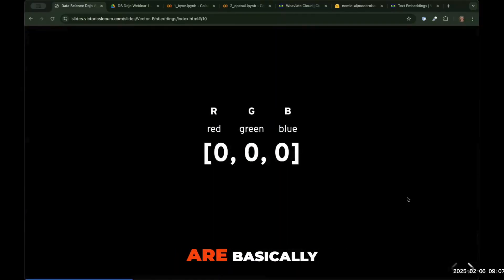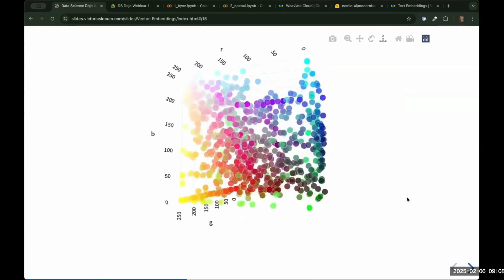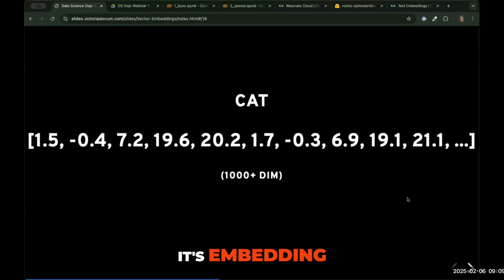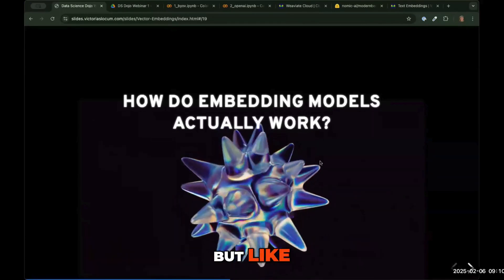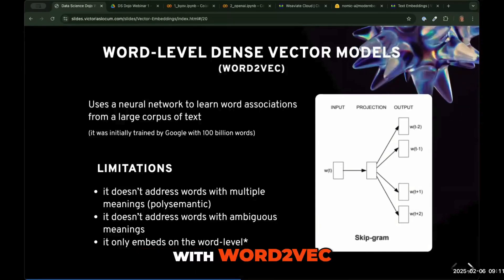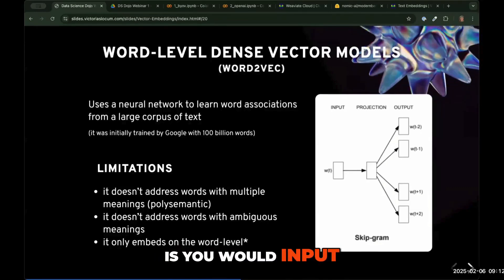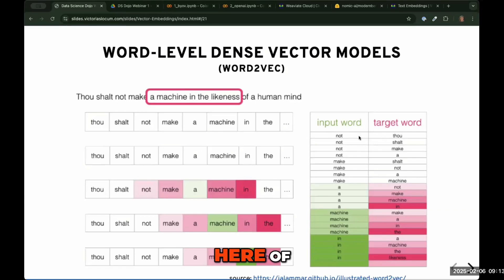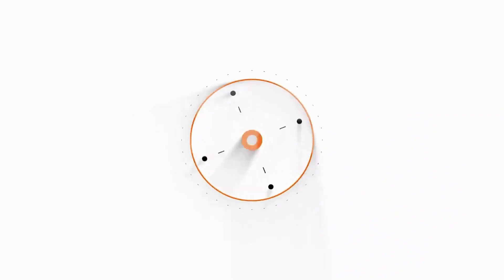What are vector embeddings and how do they work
Ever wondered how AI understands words, images, and sounds? It all comes down to vector embeddings—strings of numbers that capture meaning! In this short video, we break it down with a simple example: RGB color codes 🎨

🔹 Just like colors are represented by numbers for red, green, and blue, vector embeddings represent words and concepts in a multi-dimensional space.
🔹 Learn how models like Word2Vec use context to predict word meanings and turn language into numbers.
🔹 See why embeddings are a game-changer for AI applications like search, chatbots, and recommendation systems!